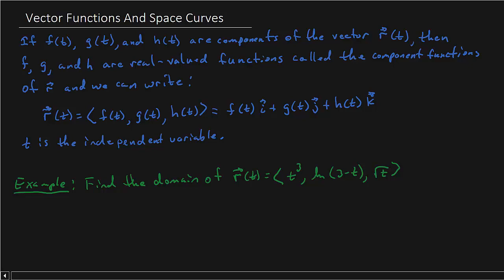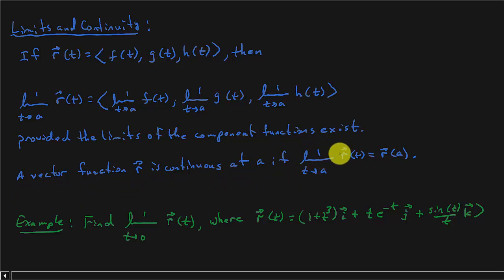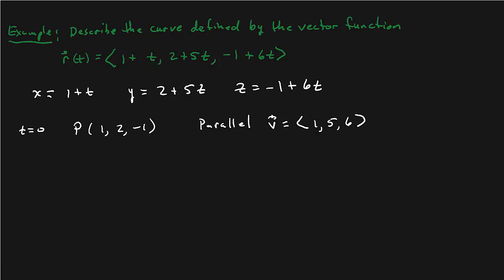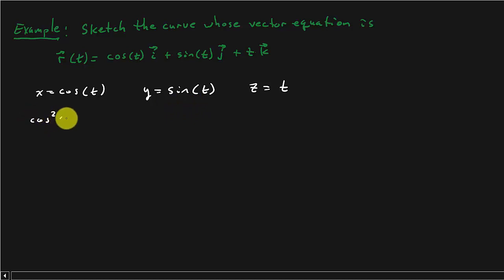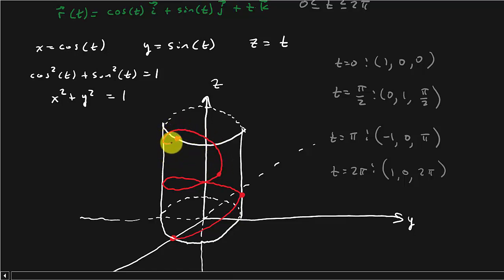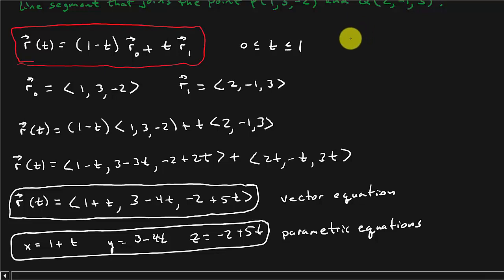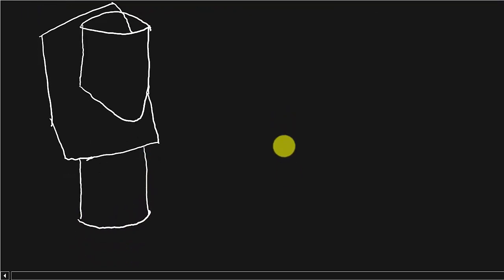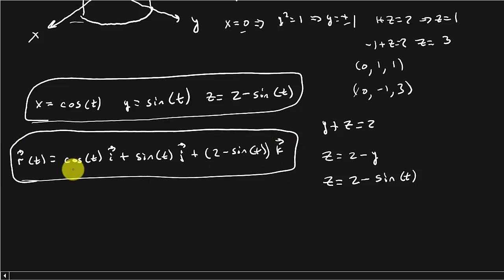Calculus - Vector Functions And Space Curves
This video covers vector functions and space curves.  We find vector functions and graph space curves.  We also find the domain of a vector function and find the limit of a vector function.